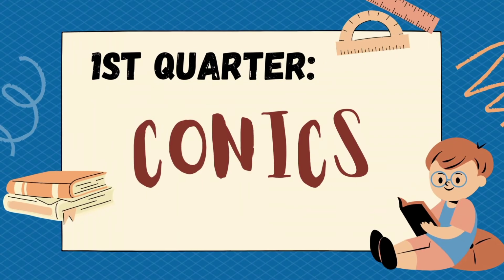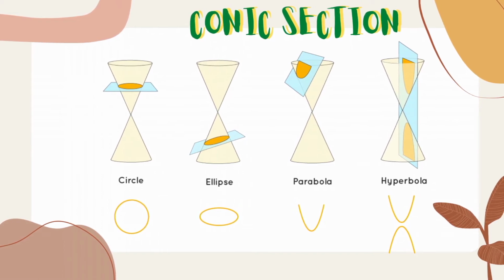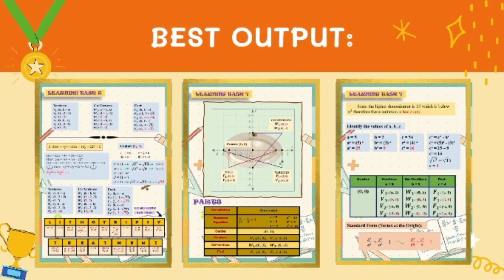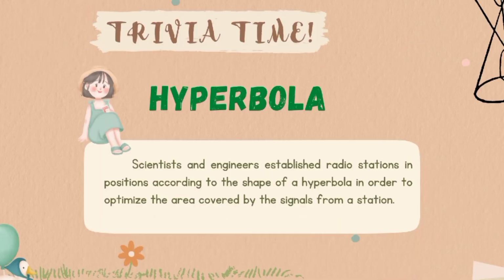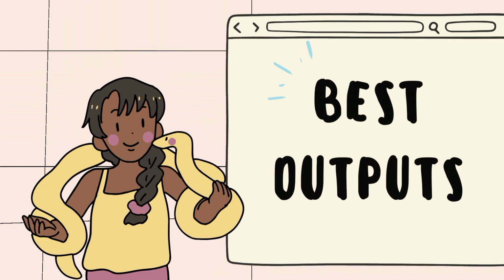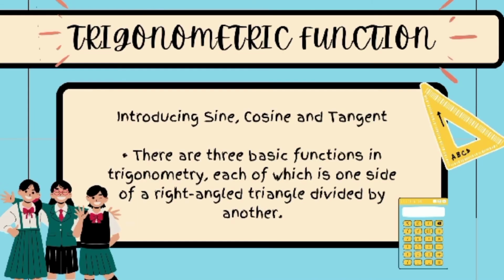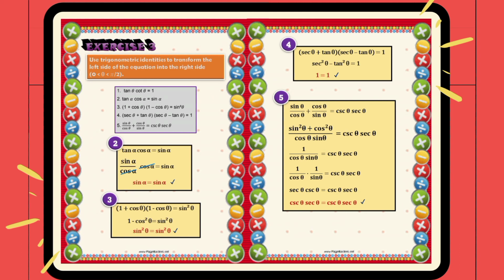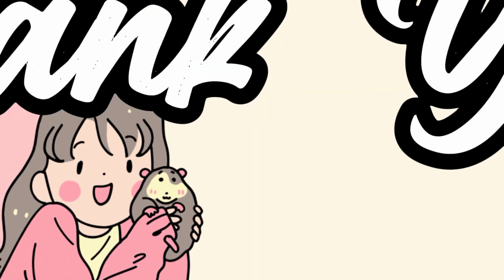Best Outputs in Pre-Calculus (Calo Team)